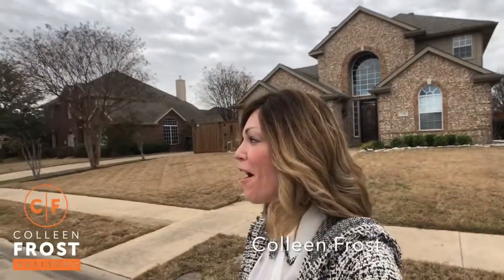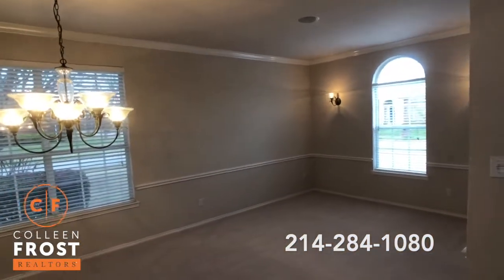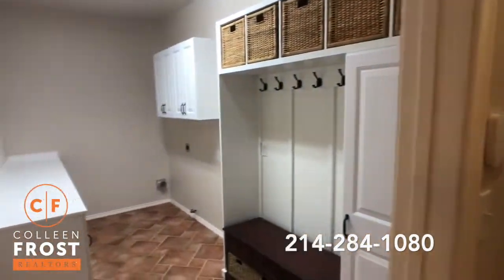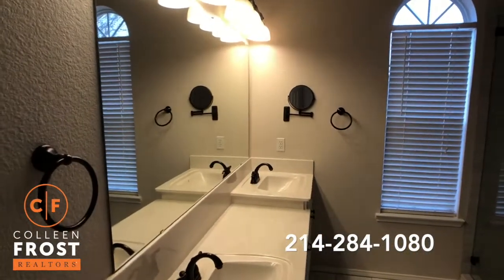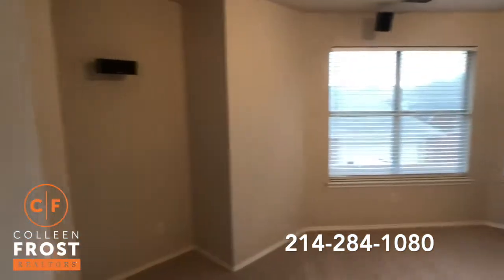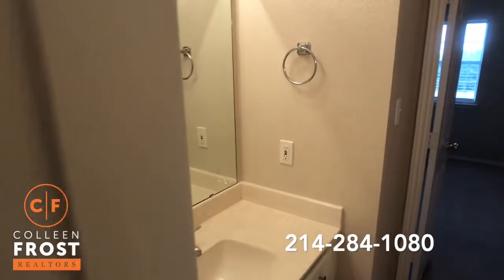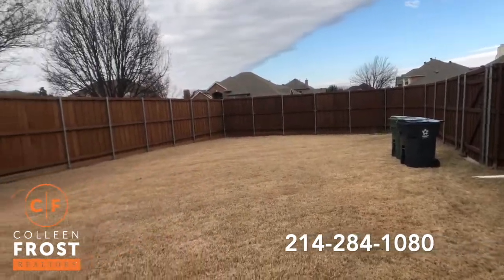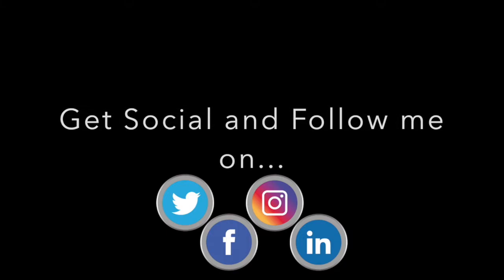POOF! IT’S GONE!®️ What's not to love? 128 Oakbluff Dr. Murphy, TX with Colleen Frost!